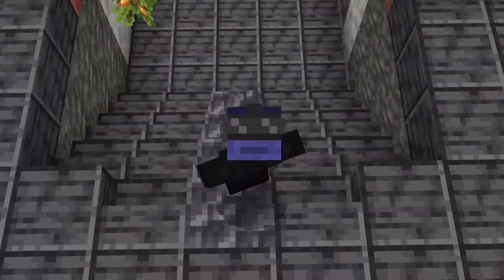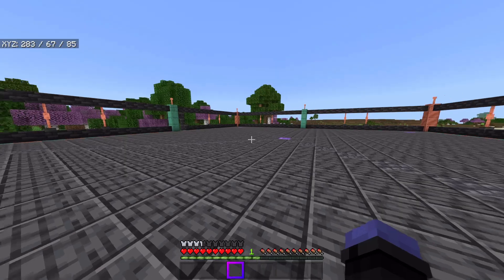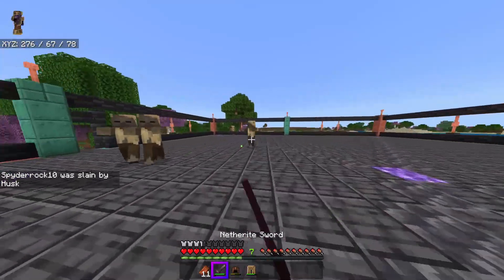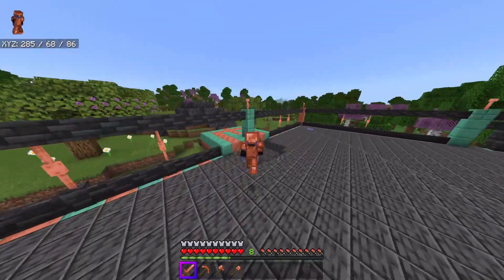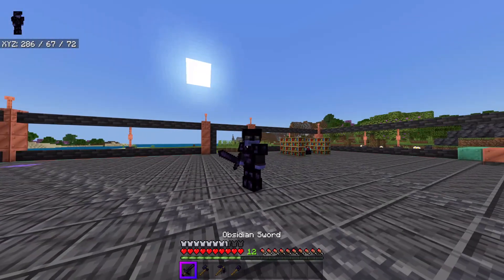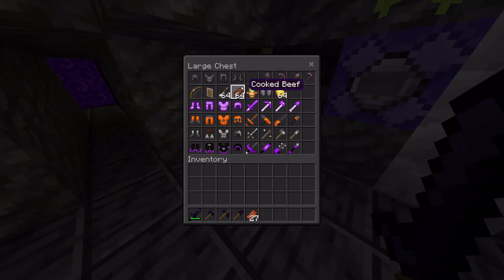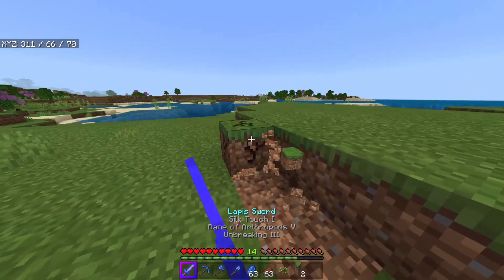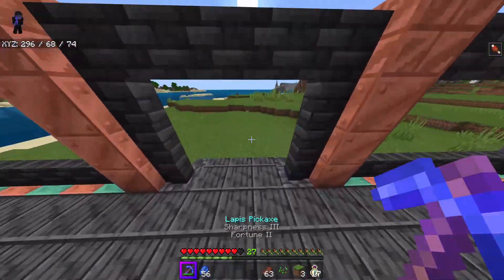MORE GEAR Addon 1.17 Update (Bedrock/MCPE/Xbox Minecraft)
Spyderrock is a mostly Minecraft channel and yes, I play bedrock edition 99% of the time. I like making addons and maps abd showcasing other peoples addons and maps too. I try to stream every Friday as well as whenever else I can.
Finally updated this one!